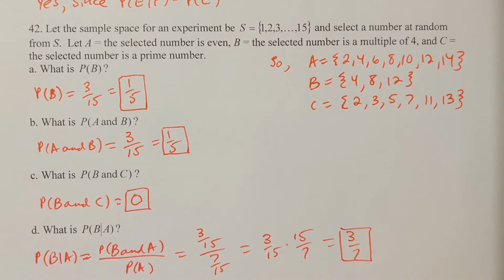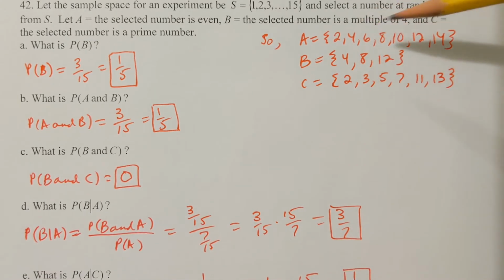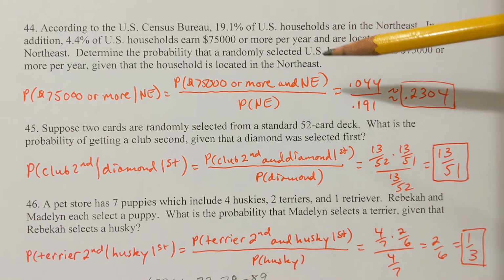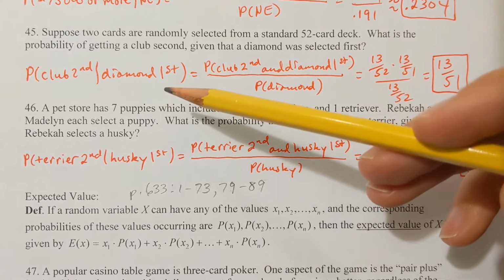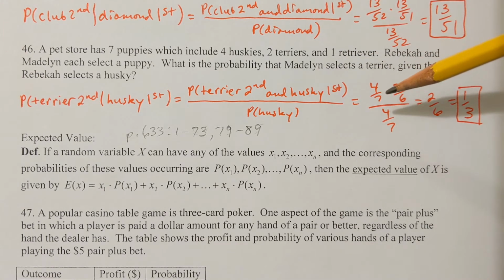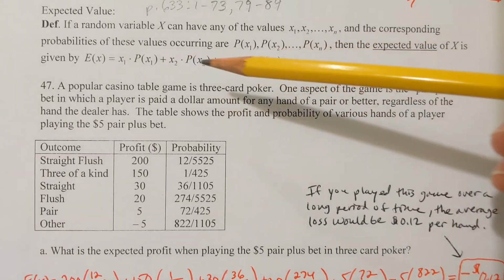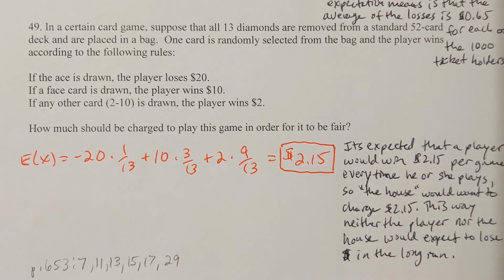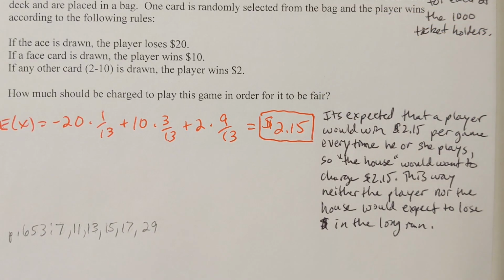Spielman 110 notes video #030